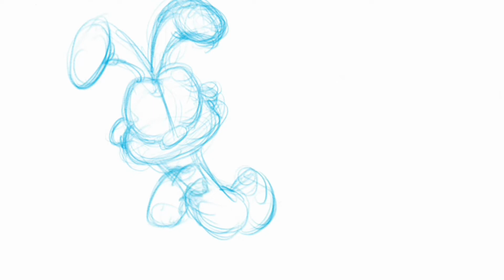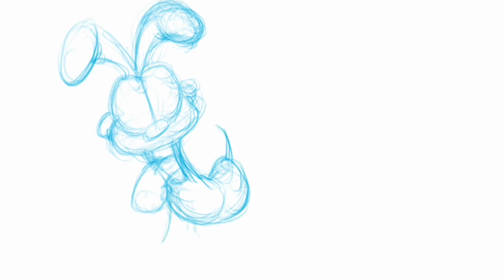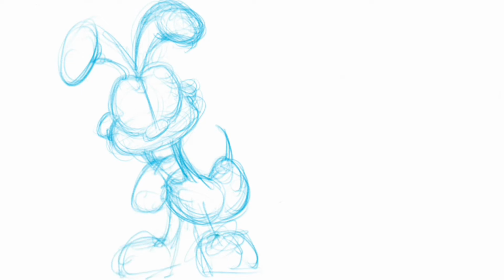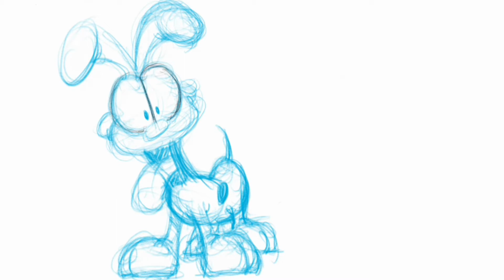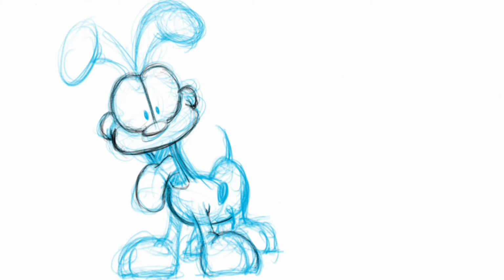How to draw Odie...the typically awesome dog unlike Garfield the typically loathsome cat.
FOUR STEP PROCESS ON HOW TO DRAW ODIE FROM GARFIELD AND FRIENDS